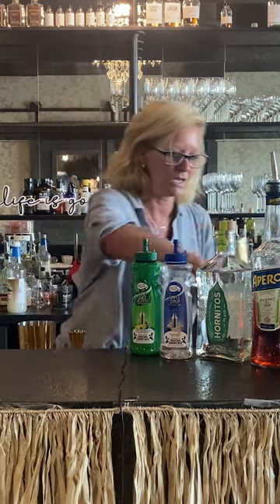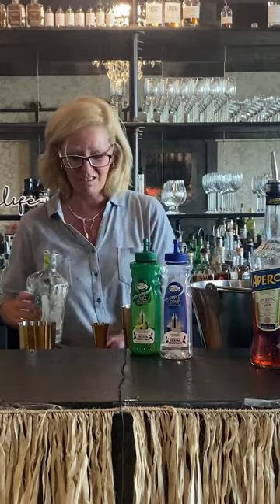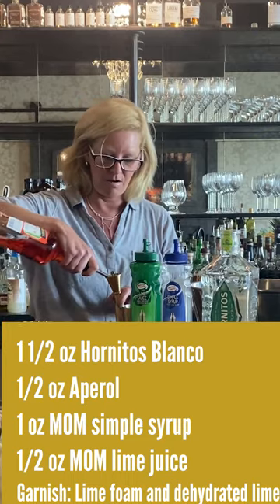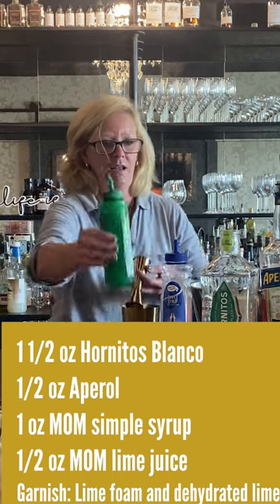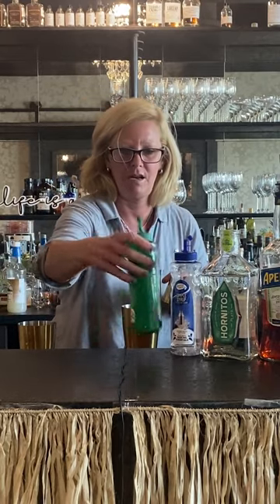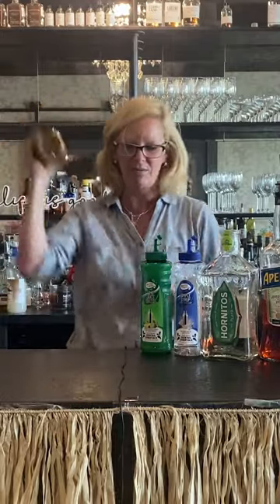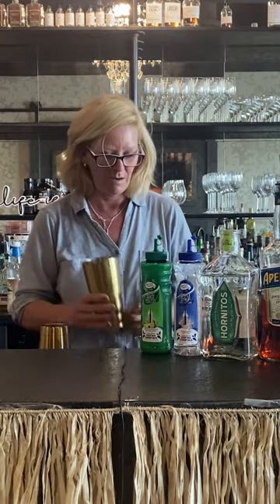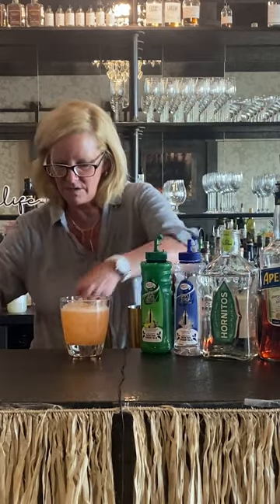Cocktail Christy Italian Margarita Cocktail Recipe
1 1/2 oz Hornitos Blanco
1/2 oz Aperol
1 oz MOM simple syrup
1/2 oz MOM lime juice
Garnish: Lime foam and dehydrated lime